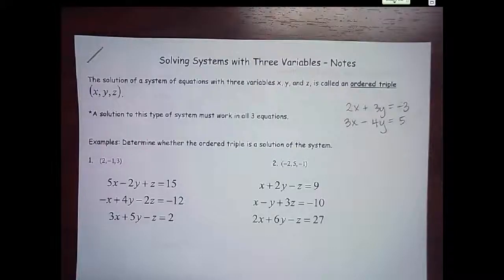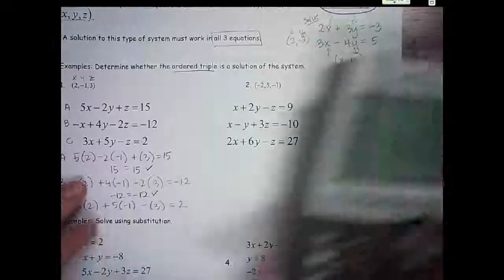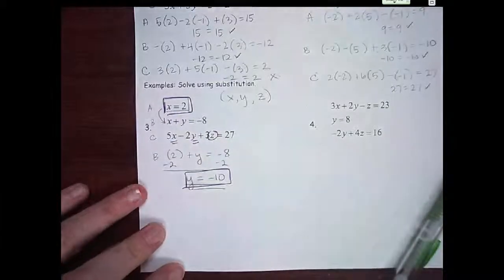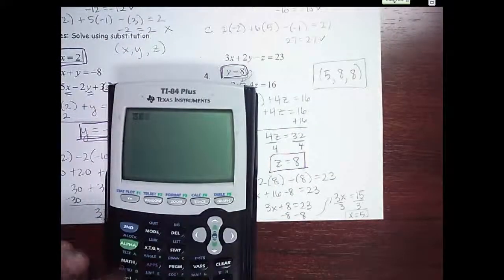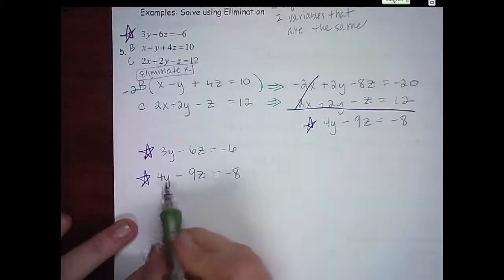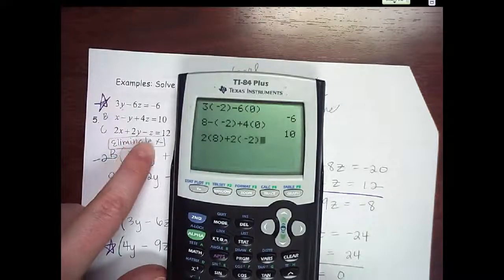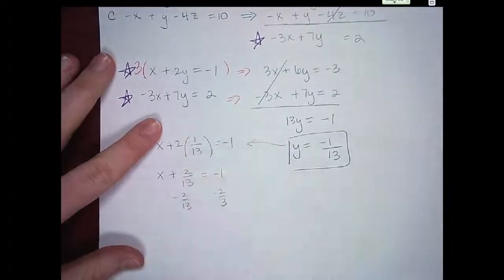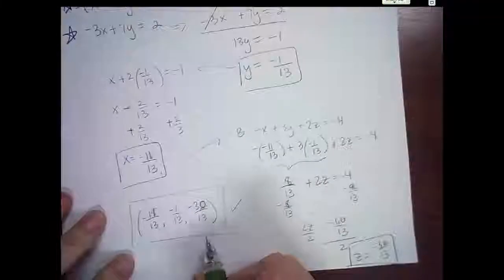Solving Systems with 3 Variables